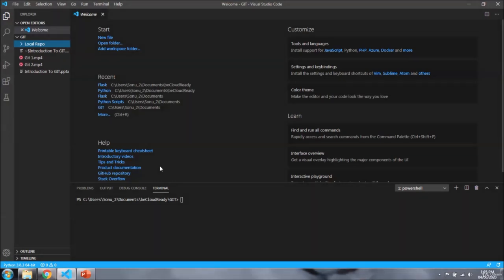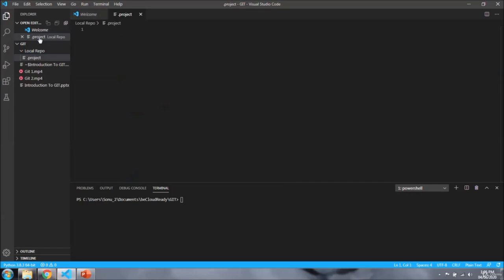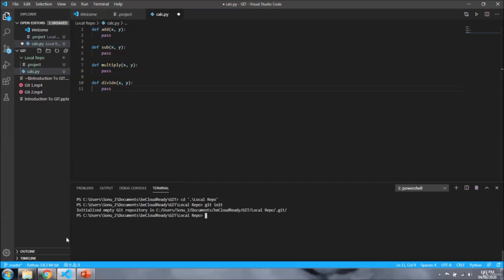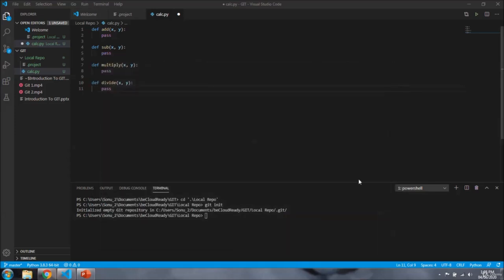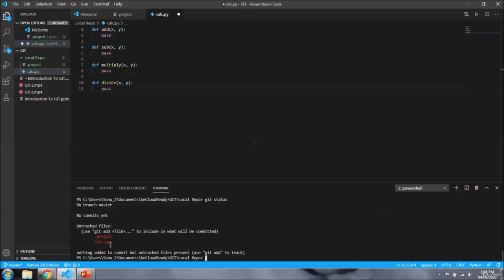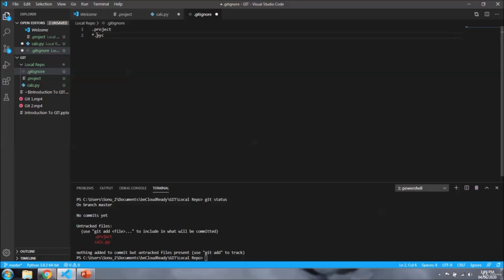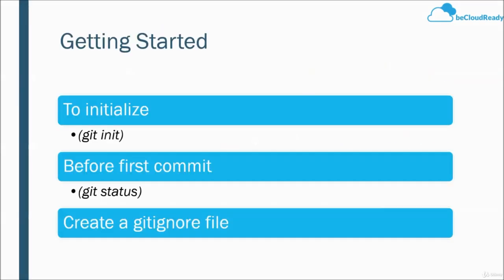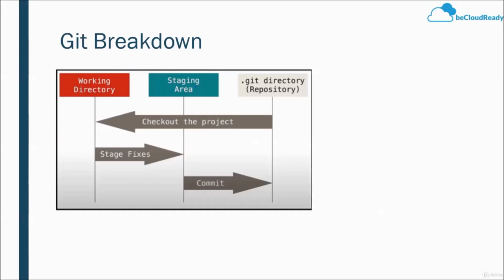5 Working with Git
Git Basics: Initialize a Repository & Use .gitignore in VS Code

In this video, we start working with Git from within Visual Studio Code. You’ll learn how to create a local repository, initialize it with Git, control which files Git should track, and understand the three stages of Git: Working Directory, Staging Area, and Committed Files.

This is a perfect lesson for beginners who have Git installed and want to take the first real step toward using it effectively in their projects.

0:00 – Welcome & Starting in VS Code
0:05 – Creating a Project Folder & Local Repo
0:36 – Creating Project and Python Files
1:15 – Changing Directory into Local Repo
1:20 – Initializing a Repository with `git init`
1:35 – Viewing the Hidden .git Folder
2:30 – Understanding Git Tracking & `git status`
2:54 – Why Some Files Shouldn’t Be Tracked
3:16 – Creating a .gitignore File
3:35 – Adding Patterns to Ignore (project, *.pyc)
4:00 – Checking Status After Adding .gitignore
4:18 – Why .gitignore Needs to Be Tracked
4:26 – Review of Initialization & Ignore Process
4:55 – The Three Stages of Git Explained
5:28 – Moving Files to the Staging Area (Preview)